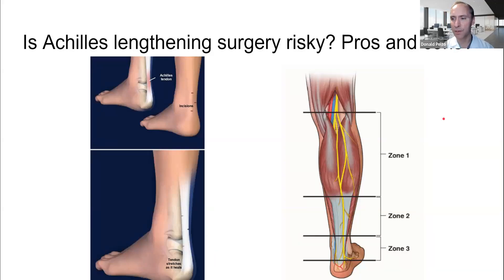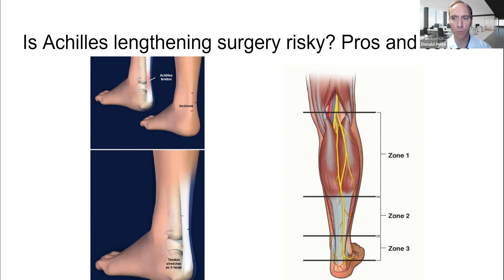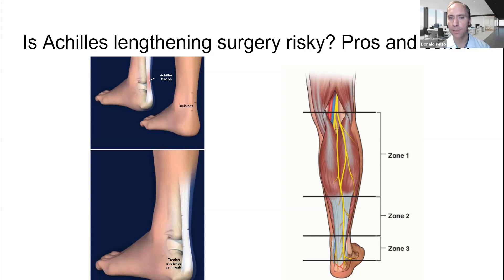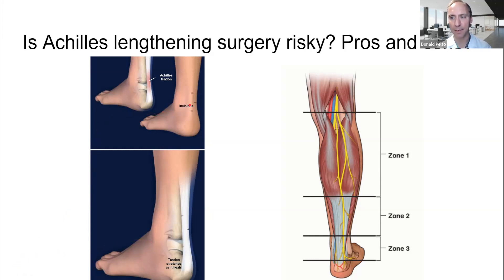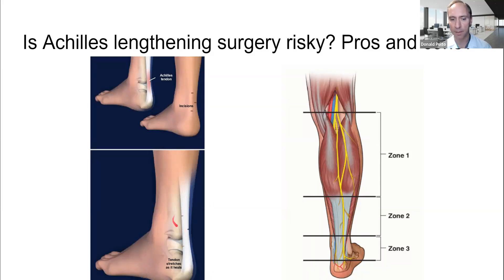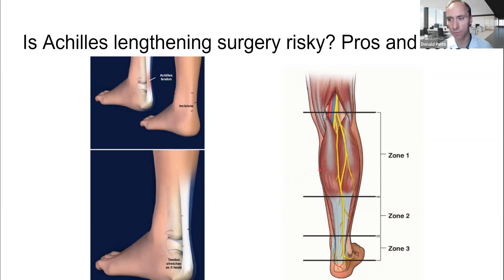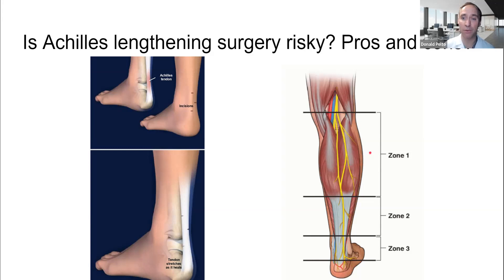Is Achilles Lengthening Surgery Risky? Pros & Cons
In this video, I explain my take on Achilles lengthening surgery.

1) MAKE AN APPOINTMENT if you live in Massachusetts and want to see Dr. Pelto

3) ASK A QUESTION - ask your own question here and I will answer it in a video

4) FREE EBOOKS AND COURSES